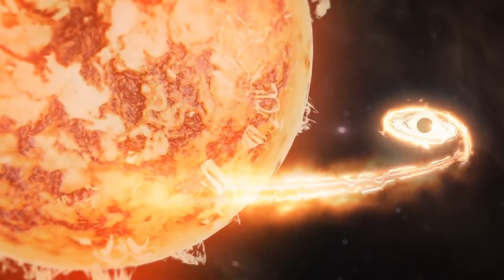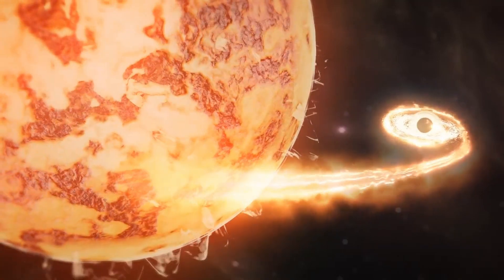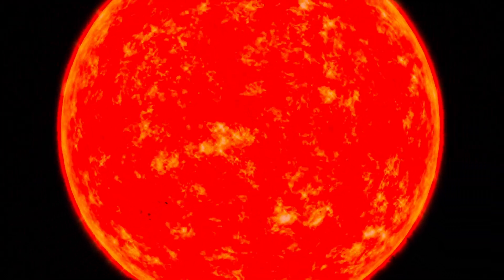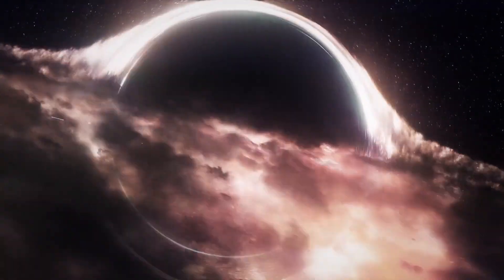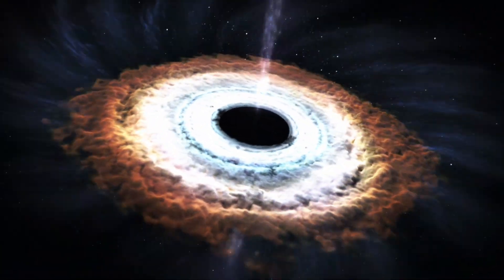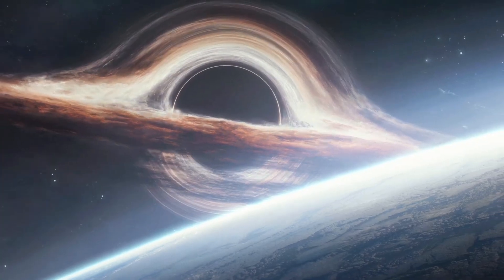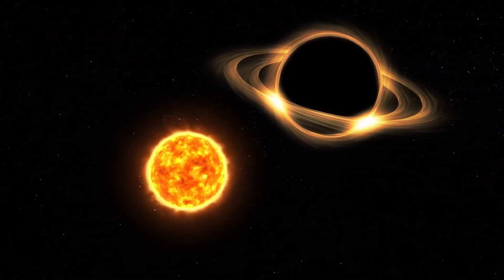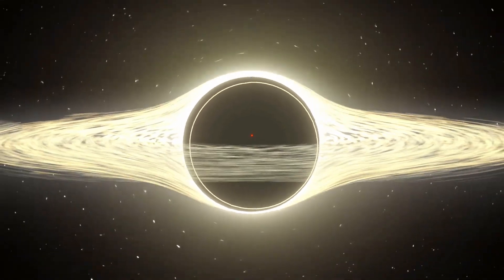Stephenson 2-18 VS Ton 618 | Universe Science